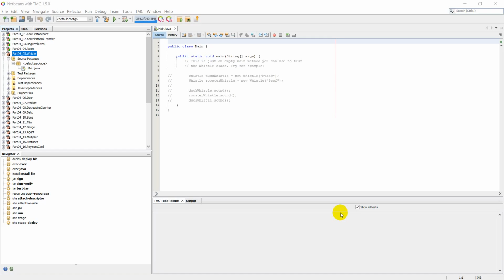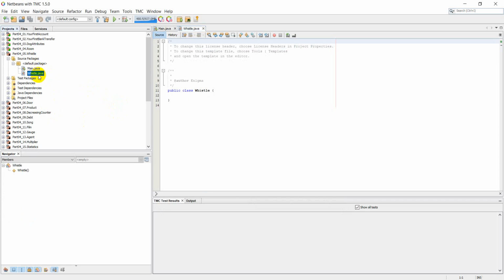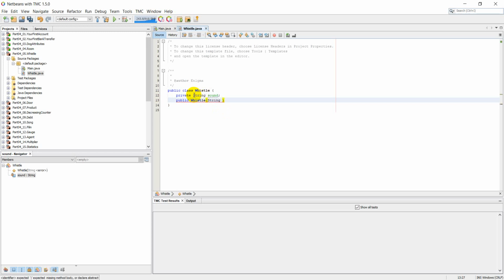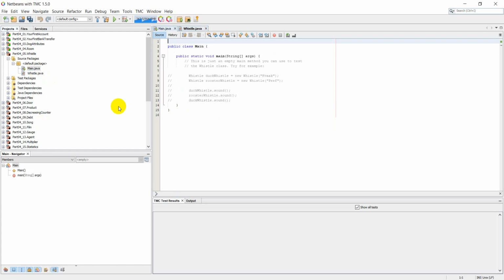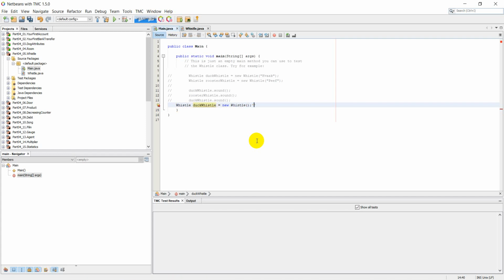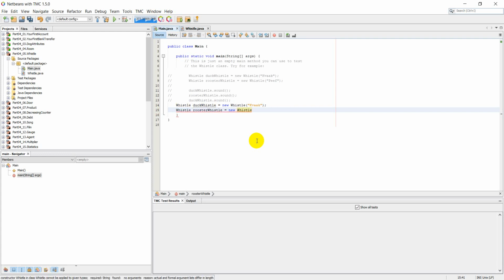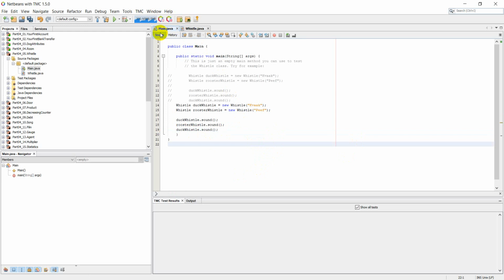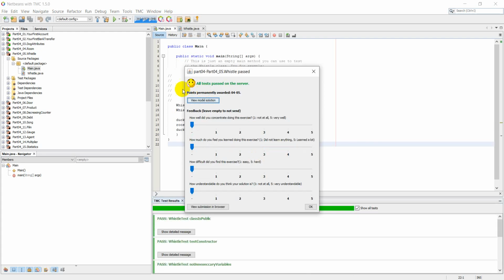JAVA MOOC Solutions Whistle 4_5